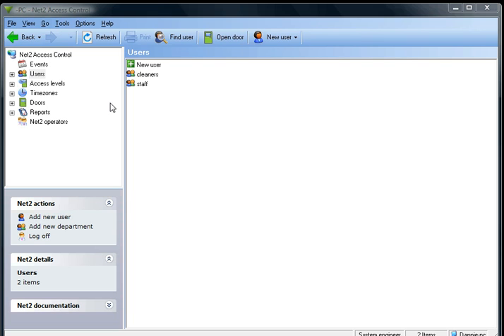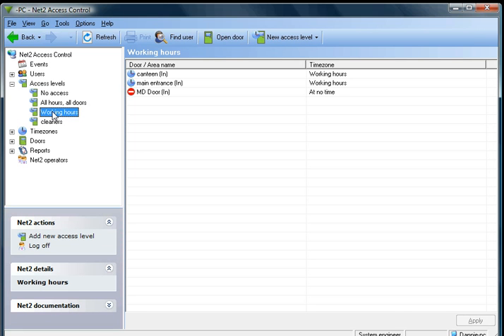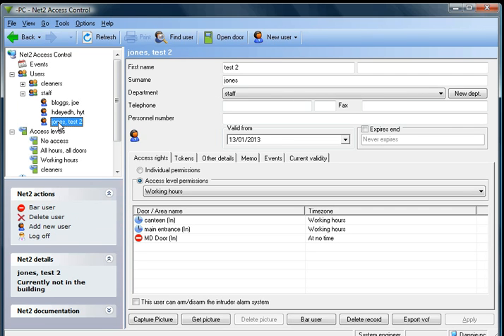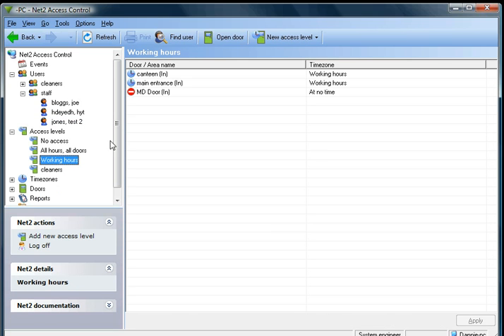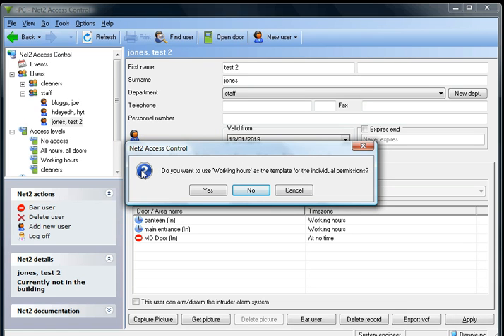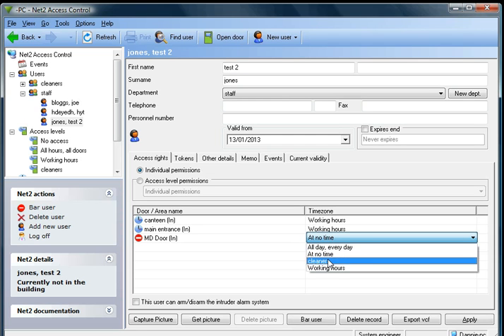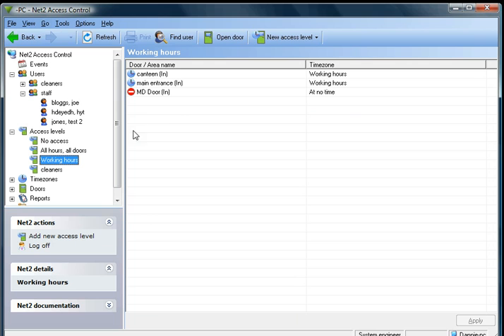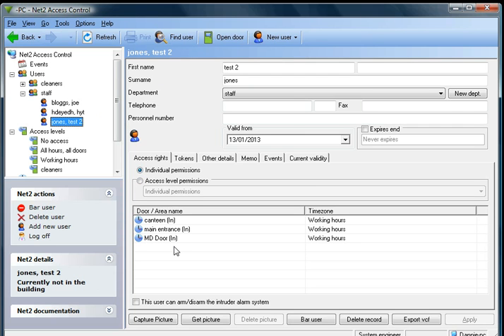how to add/ use individual permissions with paxton net 2 Tutorial 6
how to add/ use individual permissions with paxton net 2

If you are not that familiar with net 2 watch my tutorials in order